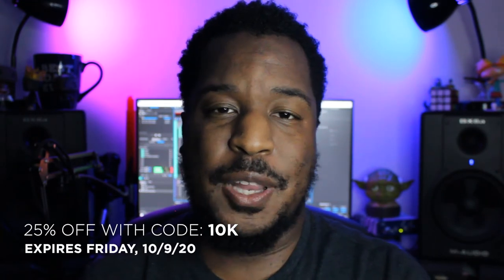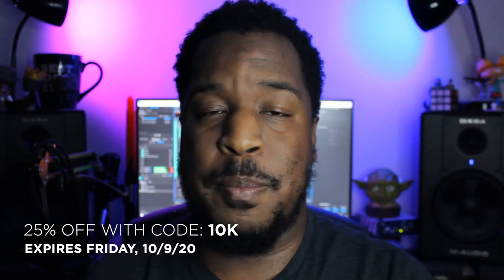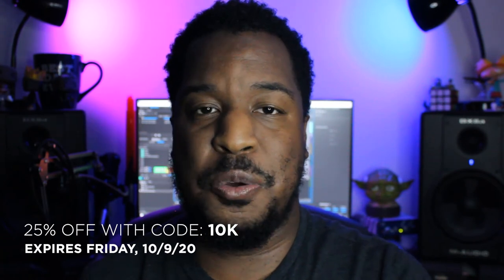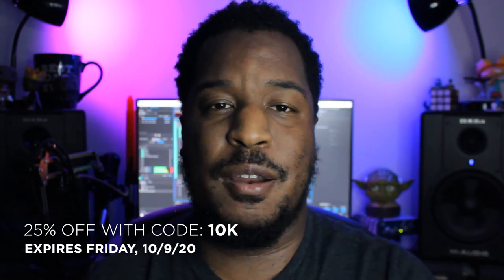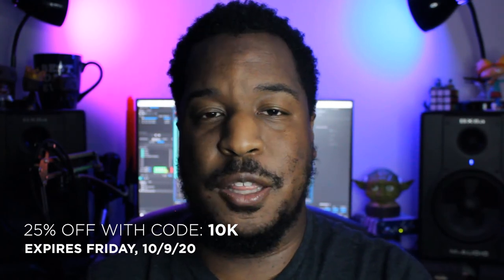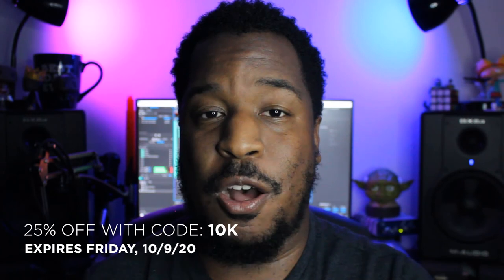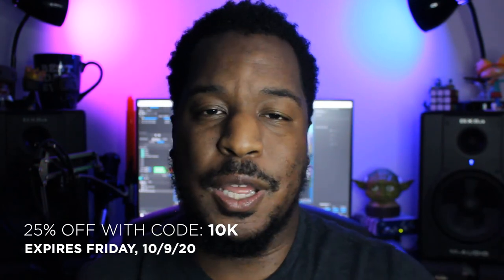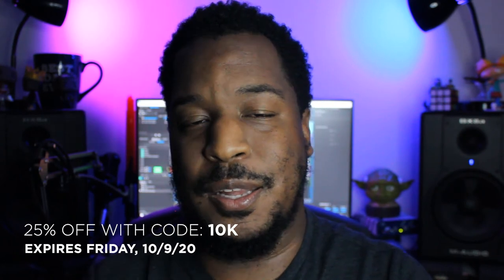What's Inside the Master Music Marketing Community?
In this video, I give you a complete overview of what you get when you join the Master Music Marketing community.

Hurry, though. Sale ends Friday, 10/9/20 at Midnight.

Got questions of your own? Join the Indie Club, our private Facebook community for independent musicians just like you

• Music Business
• Contracts & Publishing
• How to Sell More Merch
• How to Get Your Music on iTunes
• How to Get More Fans
• How to Make It in The Music Business

VIDEO GEAR
Shotgun Mic
Wireless Remote
Lighting & Backdrop